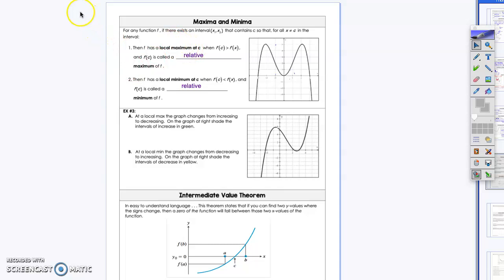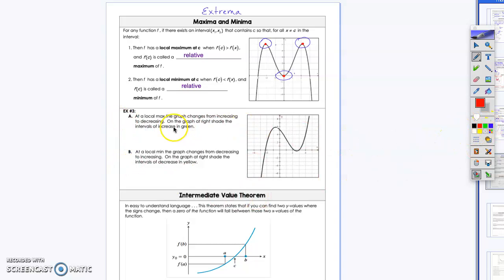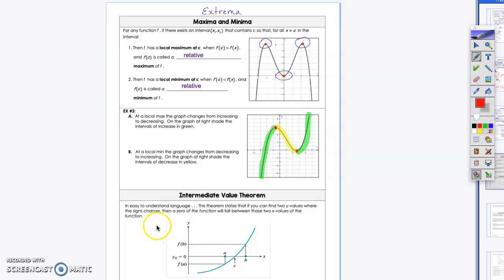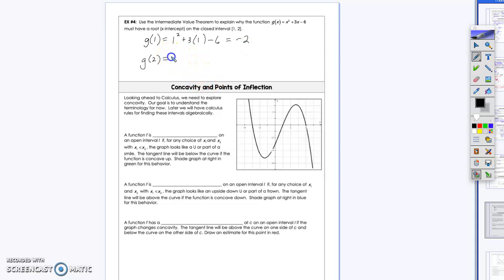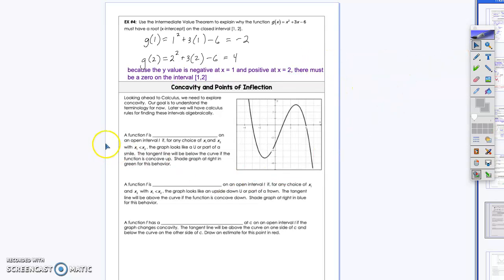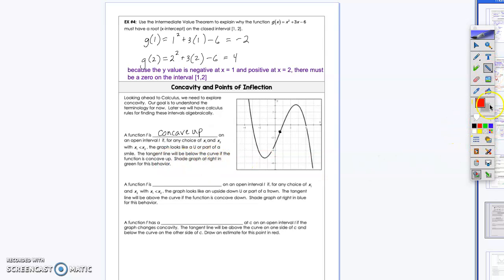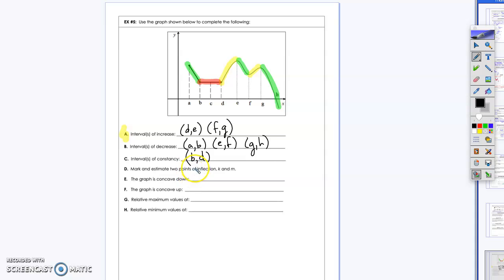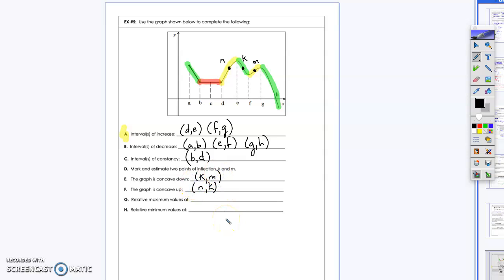PCH Notes on Polynomials